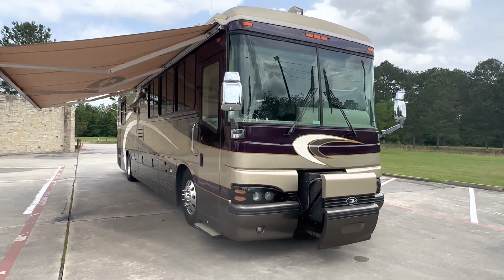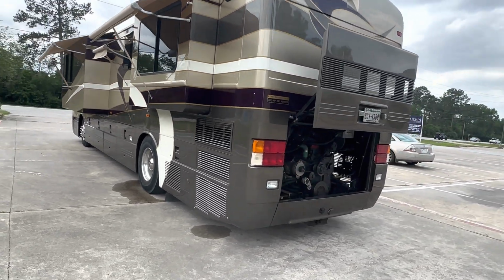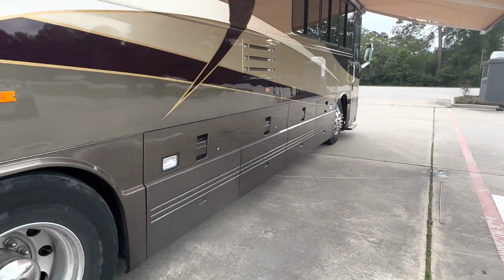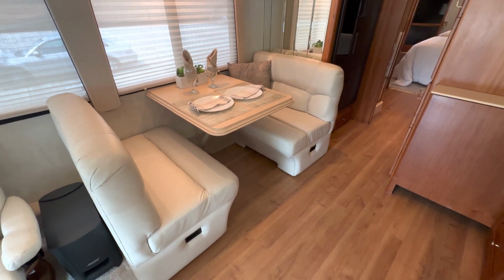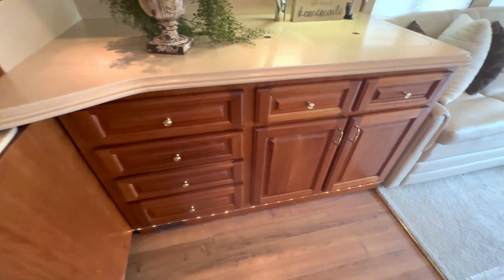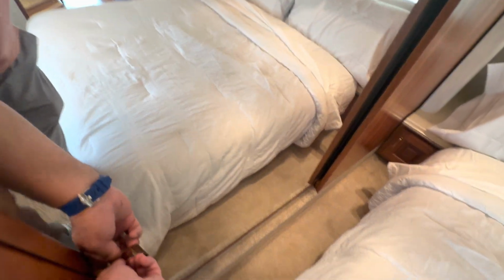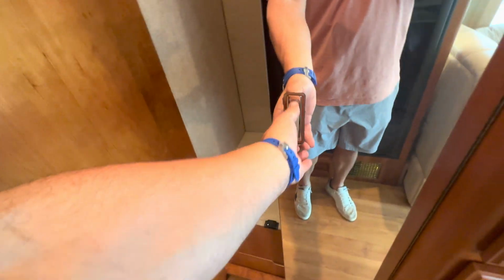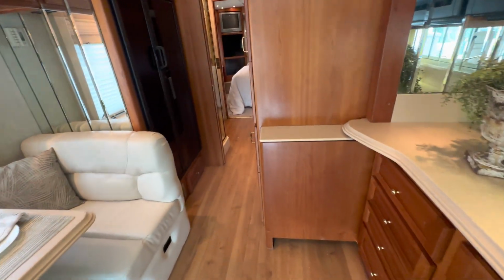SOLD * 2004 Bluebird Wanderlodge For Sale at RV Dealer in Houston, TX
2004 Bluebird Wanderlodge 380, 400hp Cummins ISL, 19k miles, 1 owner , garage kept, non smoker , 900 hrs on generator, no rust, leveling , 2 acs painted to match , satellite dome painted to match, paint is excellent! , interior is perfect and all original, the wood work is heavy duty and amazing, Hurricane hot water  system ( aqua hot ) , power 50amp cord reel, sleeps 4 , queen bed , side radiator, power patio awning , window awnings, slide toppers all  excellent condition.